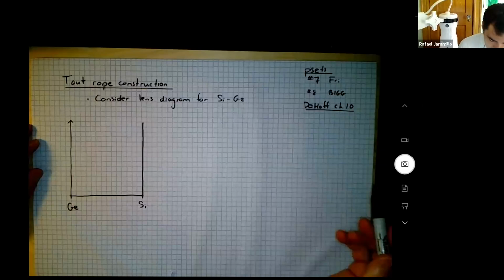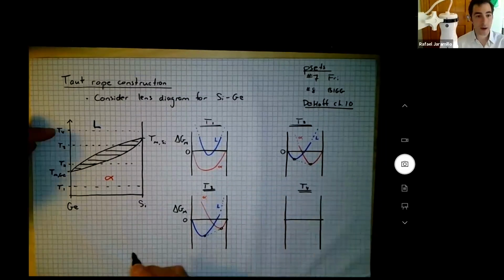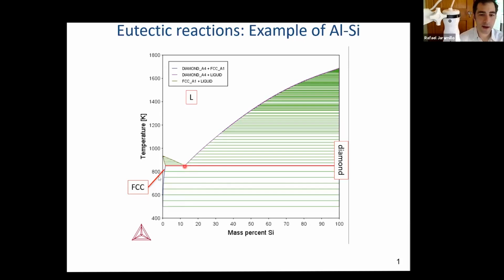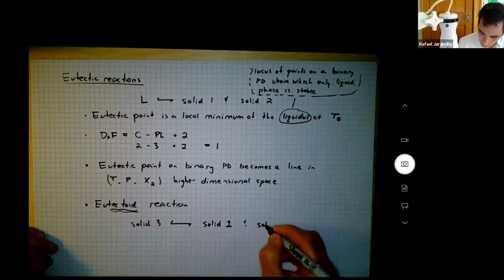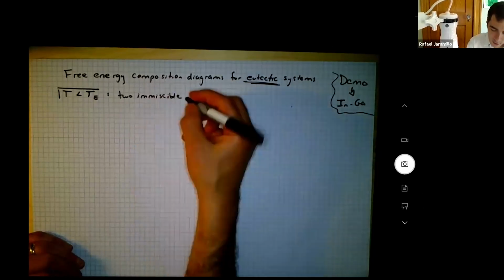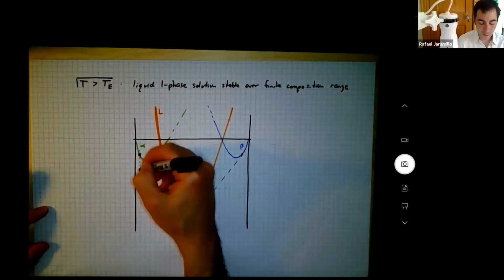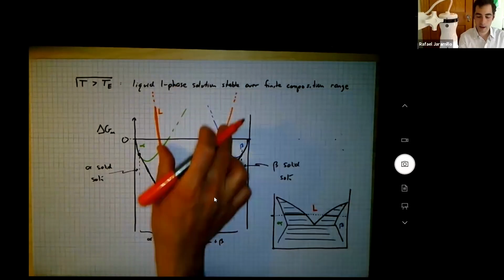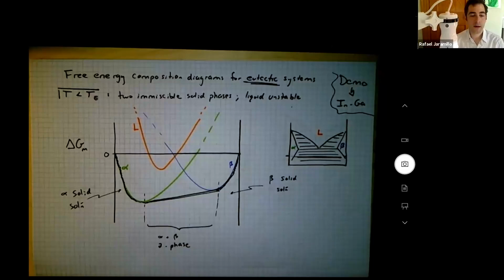Lecture 23: Building Binary Phase Diagrams, Part I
This lecture covers the taut rope construction, lens diagrams, and eutectic systems.